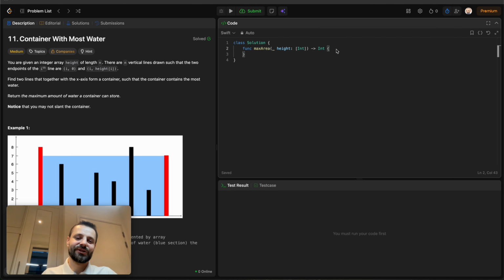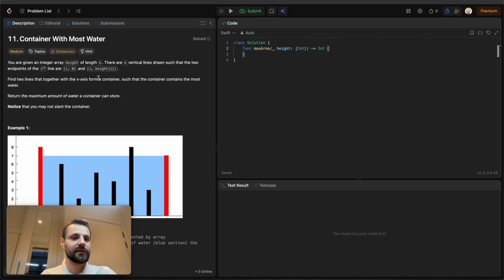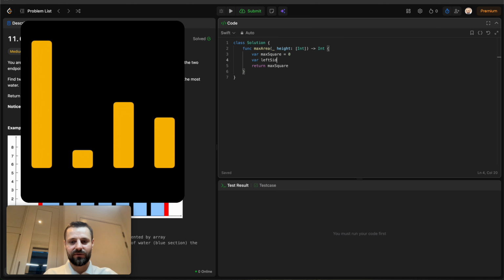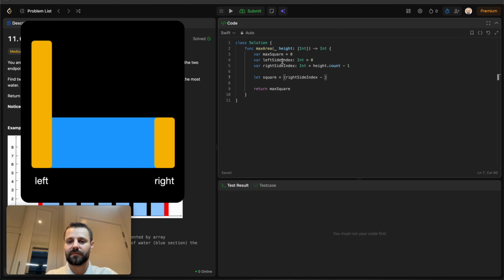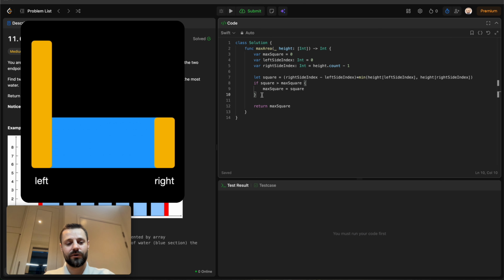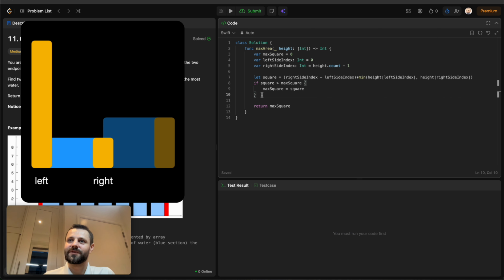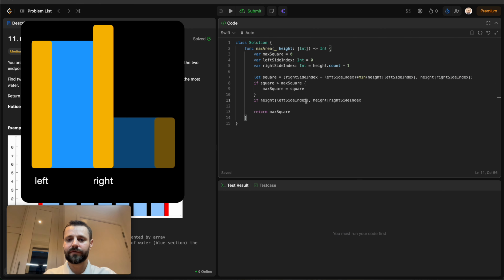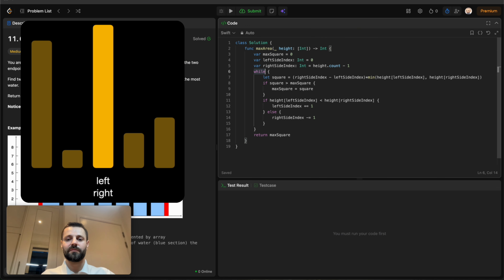LeetCode. 11. Container With Most Water. Coding in Swift,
00:00 Intro to the task
01:12 Solving the problem
06:47 Checking and submitting the solution